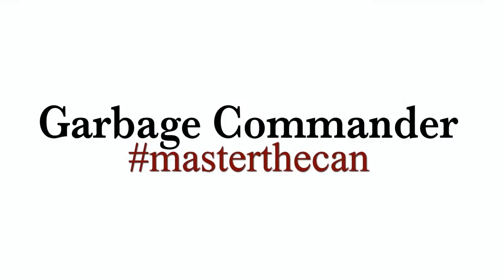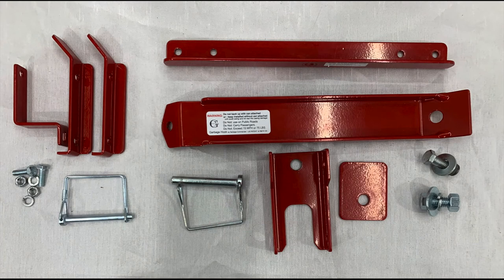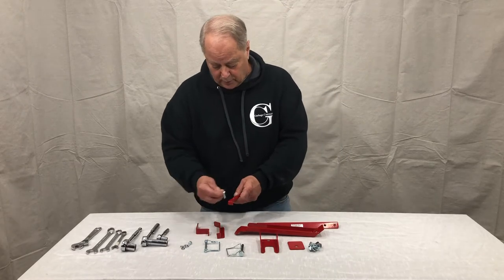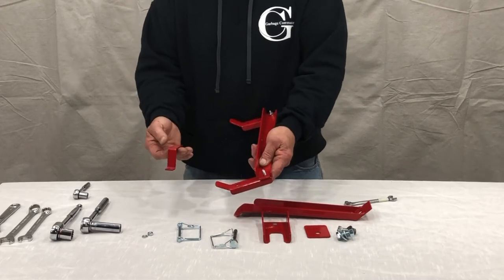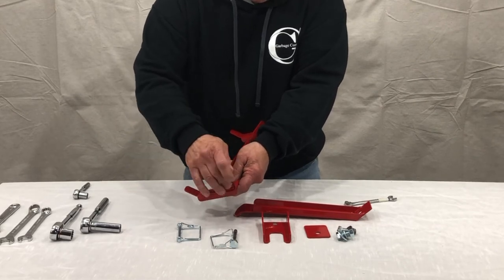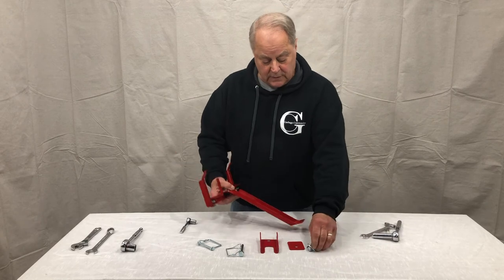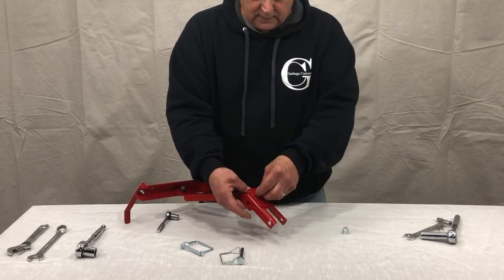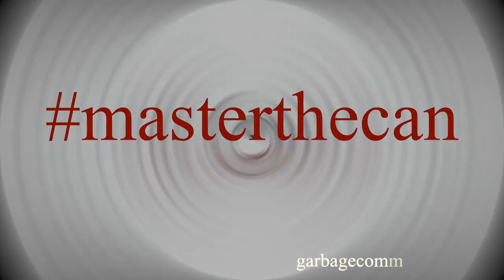How to assemble the Ball or Bolt Single Can Mounted Mountain Hook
In this video, we will show you how to assemble the UBL-MT.
Note: We now send two Retainer Brackets and PTO's per order. One for each hook.
This unit can also be used as a bolt-on as well as a ball base.

0:00 Getting Started
1:18 Assembly of the Support Arm
3:33 Assembly of the Support Arm to Upright
4:44 Mounting Base Bolt & Ball
6:00 Installation review of ball mounting

For installing the UBL-MT as a BALL Mount,  please refer to the install of the receiver base video.

For installing the UBL-MT as a BOLT mount, please refer to the install of the bolt-on video.

updated 12.21